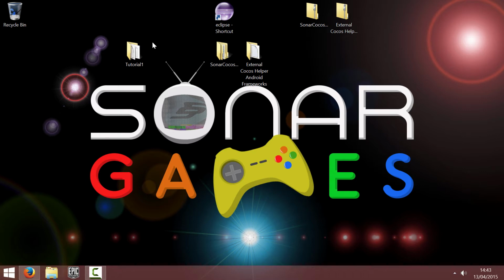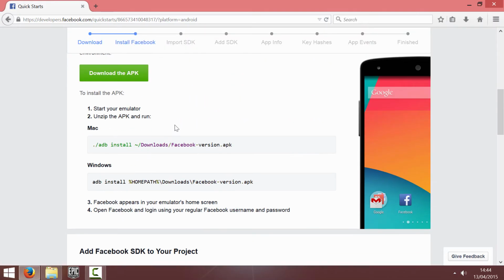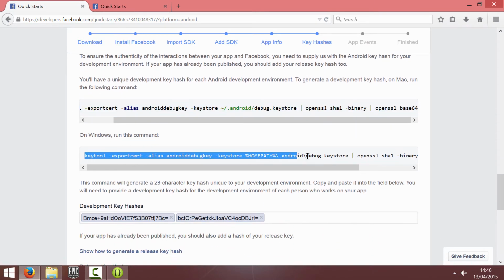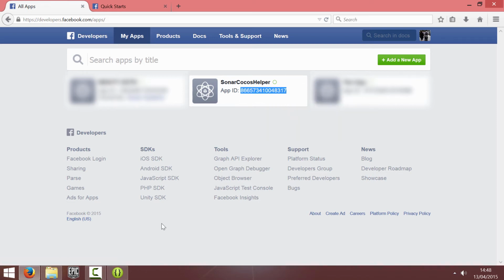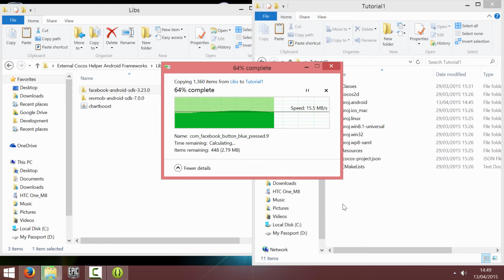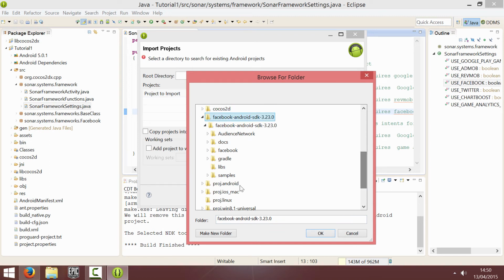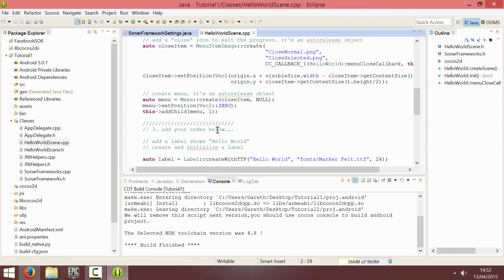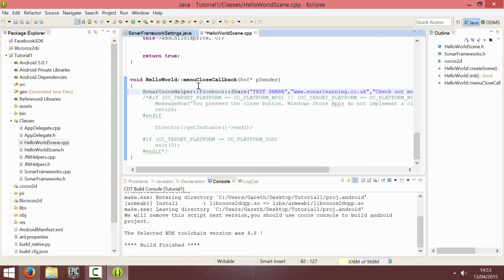C++ | Android Cocos Helper - Setting Up Facebook